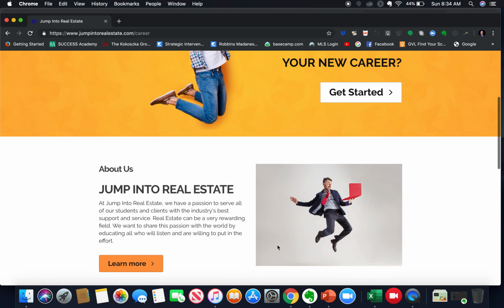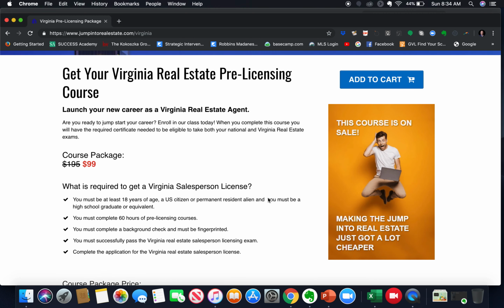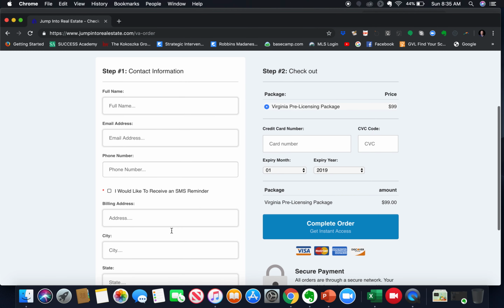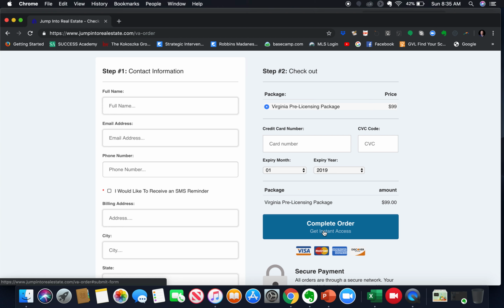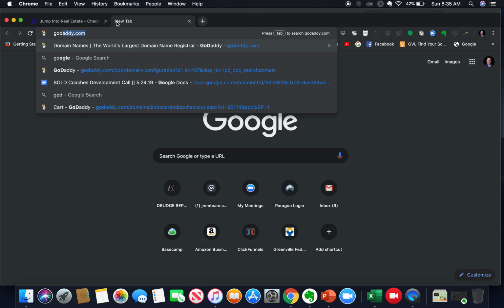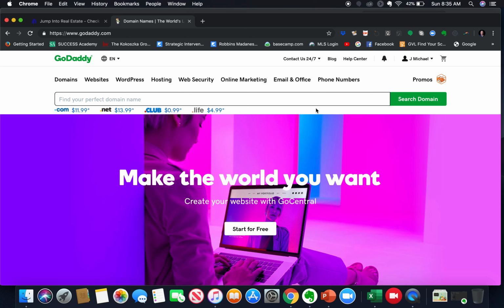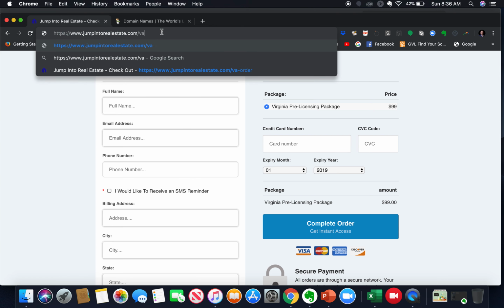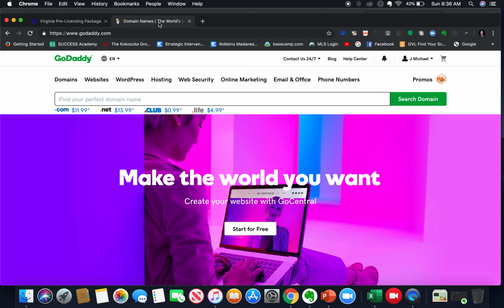How to register someone on